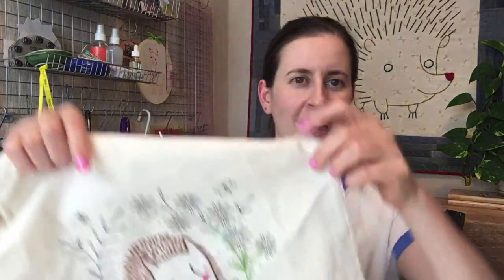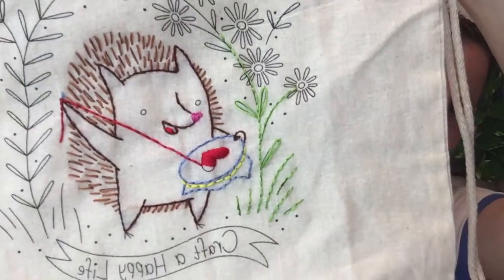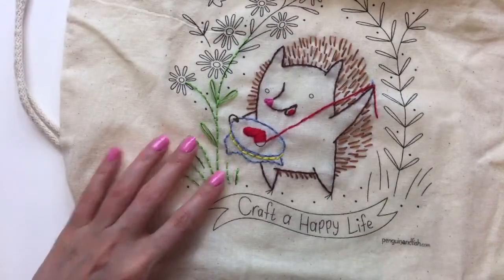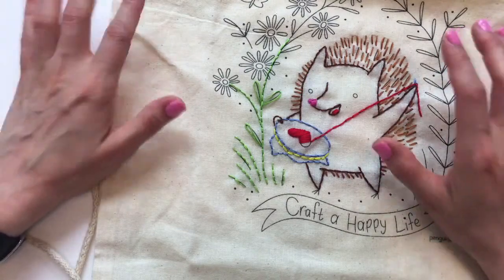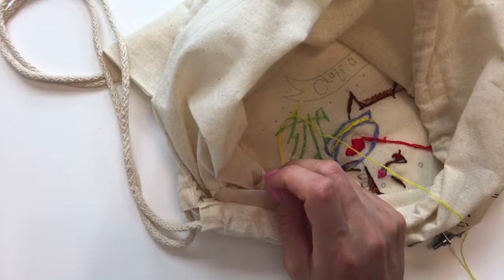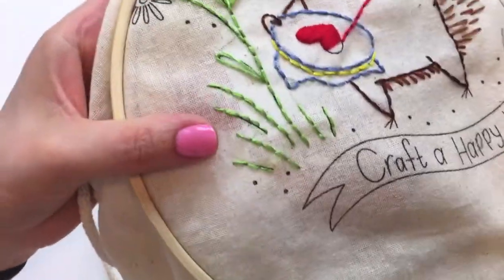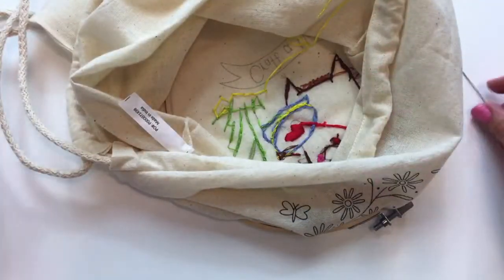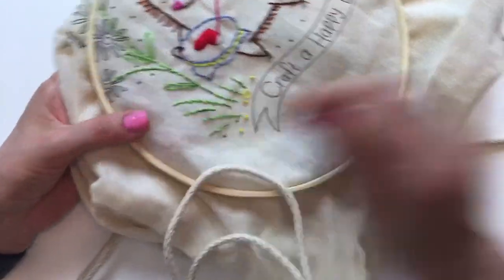Embroidering the Stitch'n Hedgie drawstring bag - vid 4 - LIVE crafting with Alyssa.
Embroidering the Stitch'n Hedgie drawstring bag - LIVE crafting with Alyssa.
Available June only